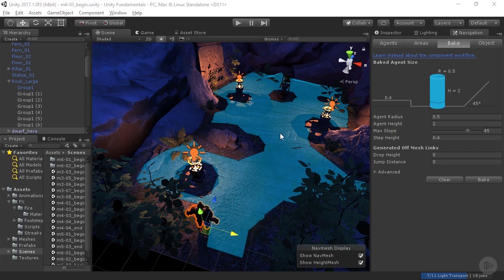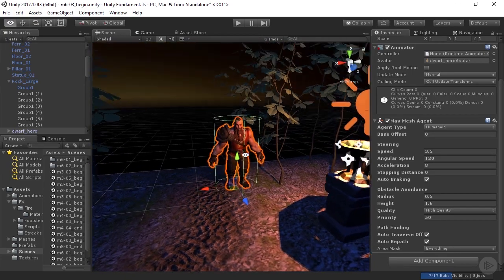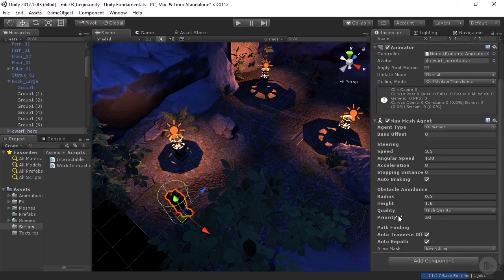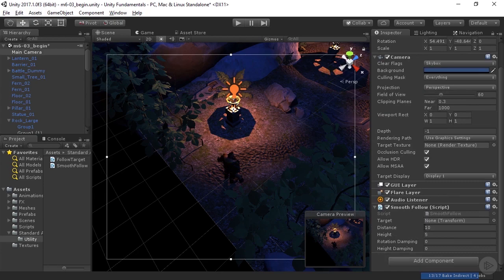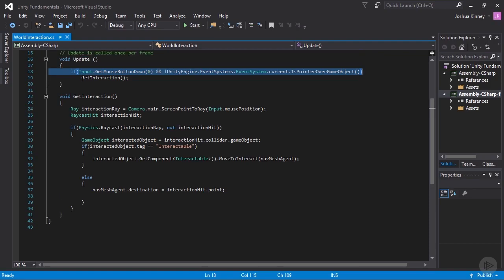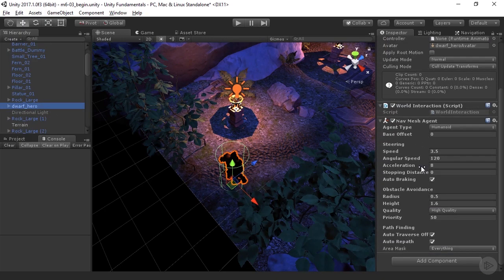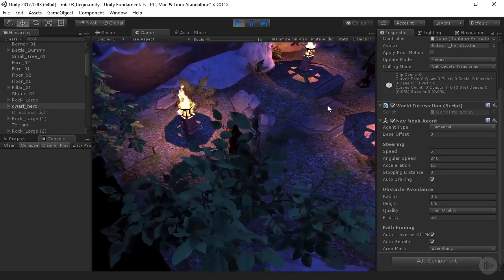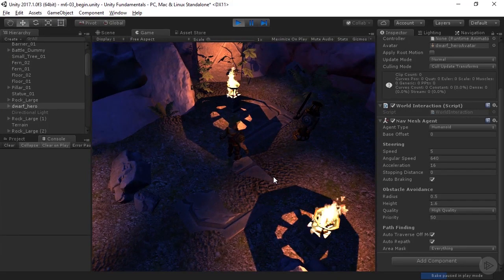Unity Fundamentals 17